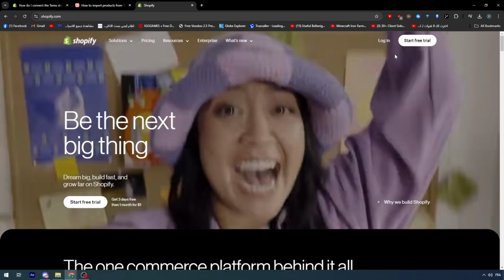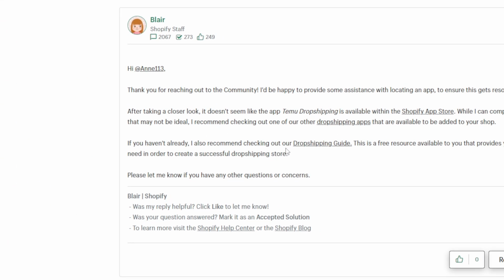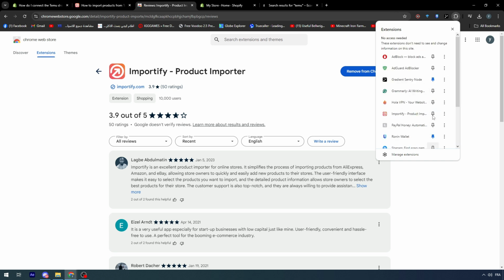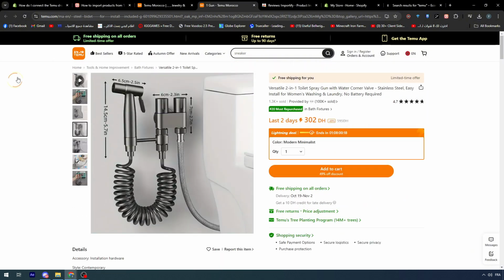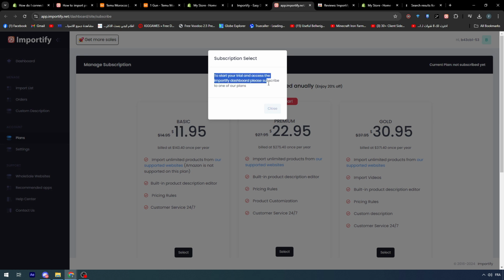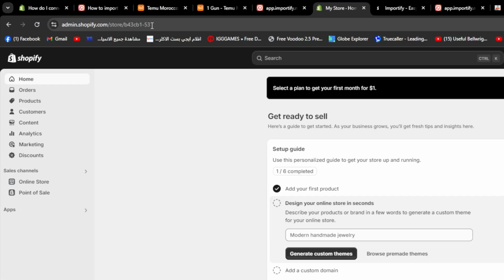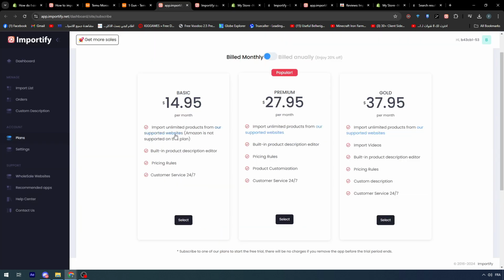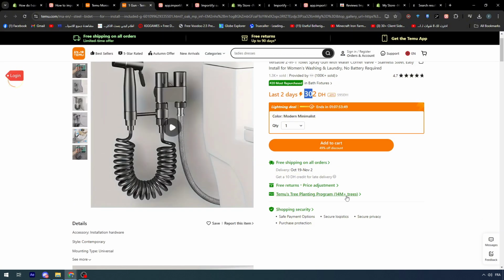How To Connect Temu To Shopify 2025! (Full Tutorial)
Today we talk about connect temu to shopify,how to connect temu to shopify,how to dropship products from temu to shopify,temu shopify dropshipping